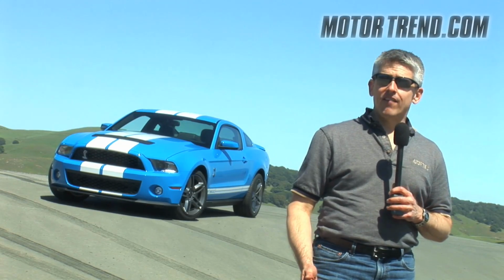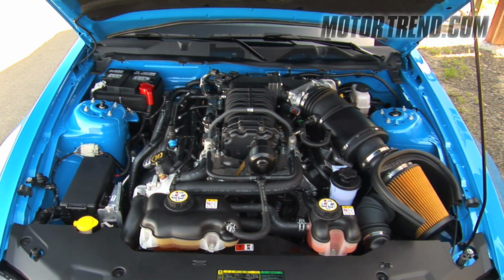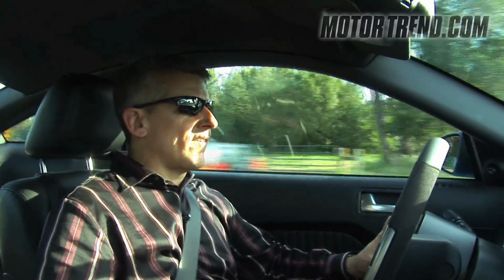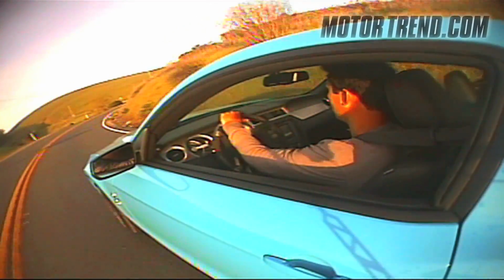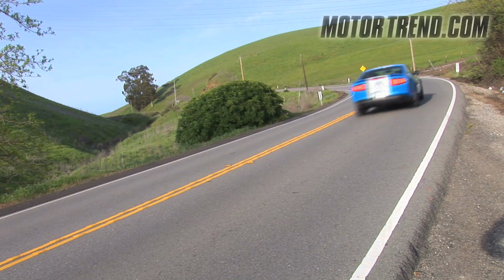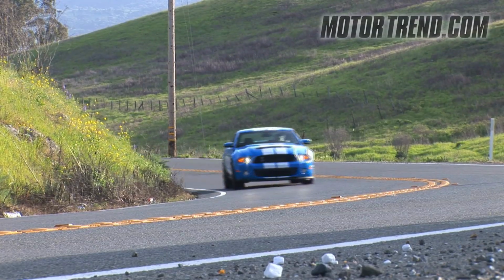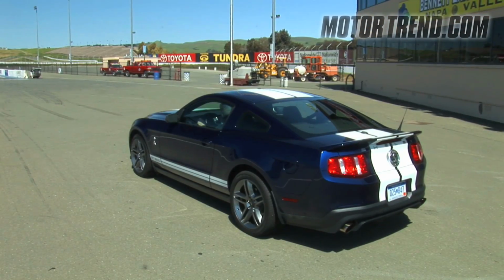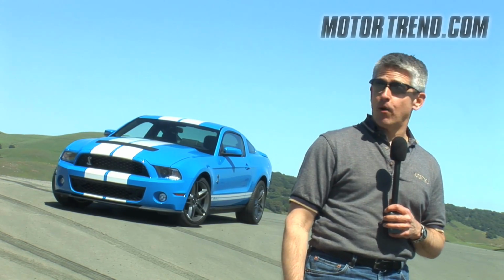First Test: 2010 Ford Shelby GT500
We head to northern California to take a look at Ford's top dog Mustang, the Camaro SS slaying 2010 Shelby GT500.